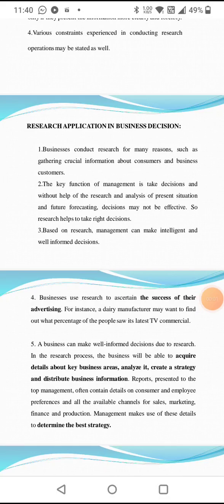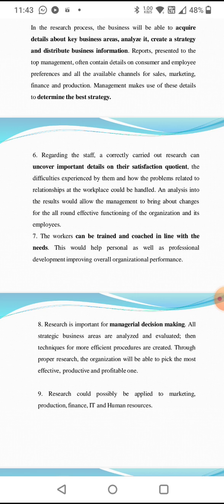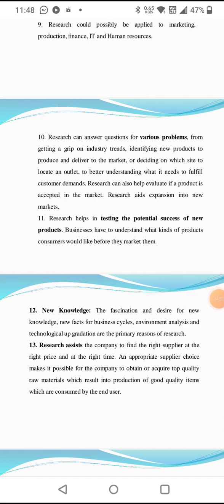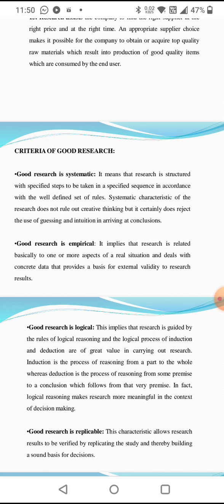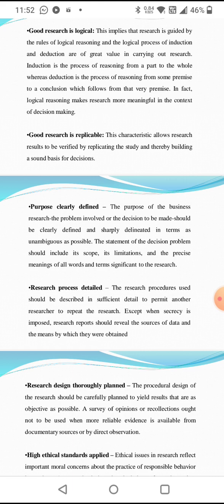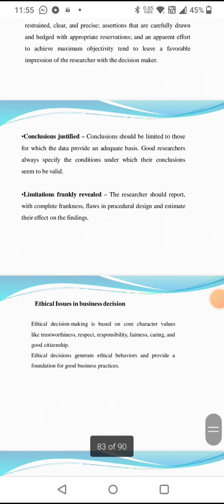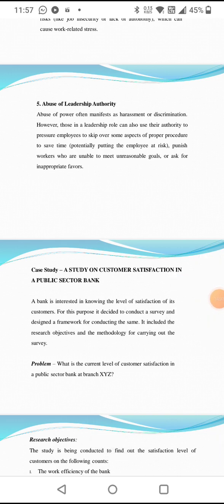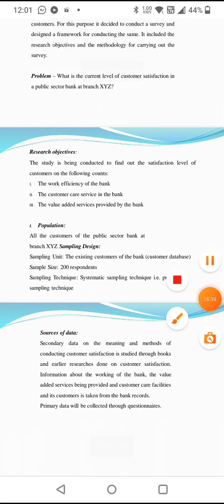RM & IPR -- Video 4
Video 4 describes about Research application in Business Decisions, Criteria of good Research work and Ethical issues in creating research document.